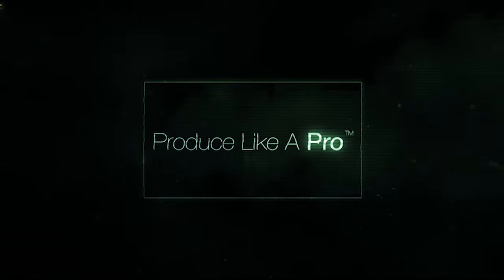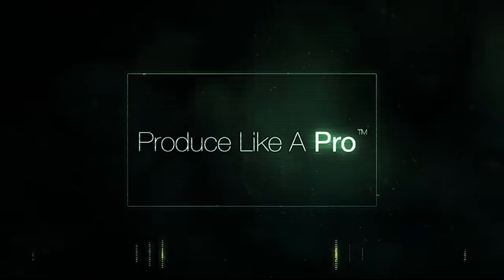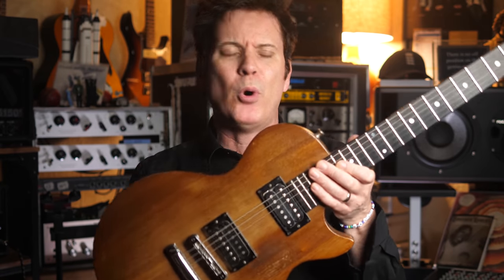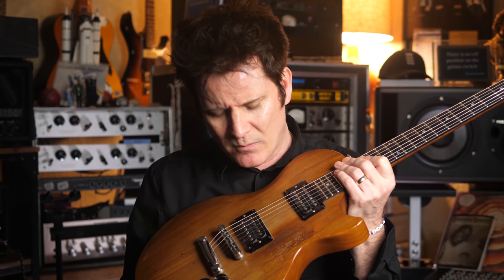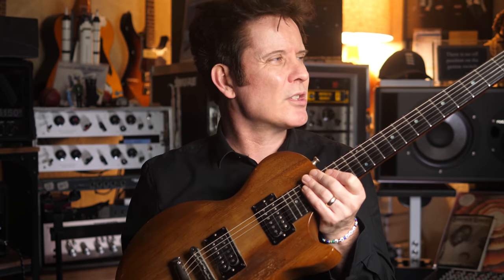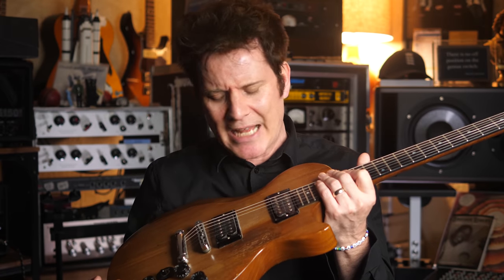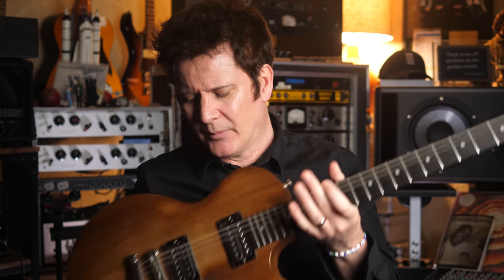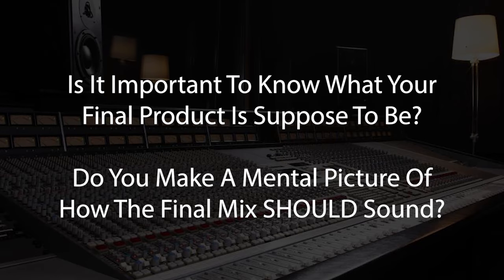Plug Ins I Can't Live Without - FAQ Friday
No matter what DAW you’re using, most of the stock plug ins are going to do most of the work for you! Some DAW’s even come with fantastic emulations of classic pieces of equipment!

Waves MV2 Plug In

With high and low level compression controlled by a streamlined interface, the MV2 is the simplest, most flexible way to control your sound. With intuitive dual faders for quick dynamic optimization, it’s never been easier to maximize your volume.

Its features include:
- High- and low-level compression in one plugin
- Intuitive and simple controls for quick dynamic optimization
- Brings out room ambience and detail
- Adds body and detail to any instrument
- Great for dialogue and post-production leveling

Waves Renaissance Bass Plug In

The industry’s favorite plugin for delivering a richer, deeper low end that translates even on small playback systems. A tried-and-true workhorse for countless Grammy-winning engineers.

When you need your bass to be heard even on a laptop or mobile device, Renaissance Bass is your best friend. Using Waves’ patented MaxxBass psychoacoustic technology, R-Bass accurately reproduces low-frequency content on playback systems that cannot physically handle these signals. This is achieved by the creation of harmonics of the fundamental, which fool the brain into perceiving bass frequencies that are not actually there.

With a simple, user-friendly interface—just 3 controls for frequency tuning, intensity and output gain—R-Bass makes it quick and easy to dial in a punchy bass sound that will sound great on systems of all sizes.

Its features include:
- The favorite low-end enhancement plugin for Grammy-winning engineers
- Bigger, tighter bass on any playback system: from mobile devices to big sound systems
- Extends perceived bass response by up to 1.5 octaves
- Powered by Waves’ patented MaxxBass psychoacoustic technology
- Clip-free performance

No matter what stock plug ins you have, the Waves MV2 and the Waves Renaissance Bass can save your mix!

0:00 Start
3:36 Is it important to know what your final product is suppose to be?
11:59 If you could only buy one or two plug ins, what would you get?